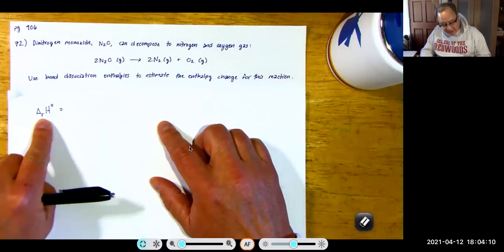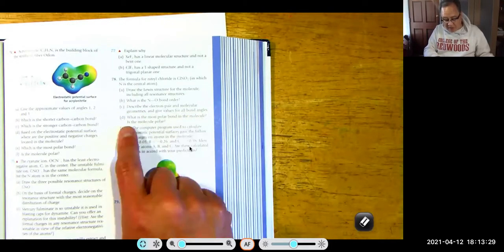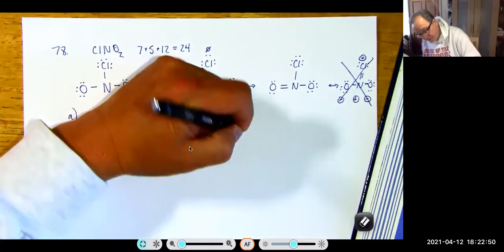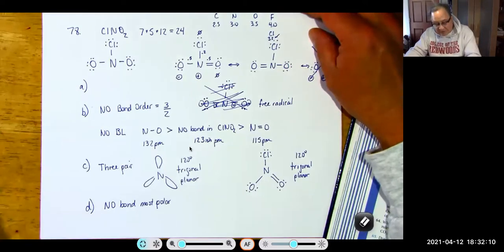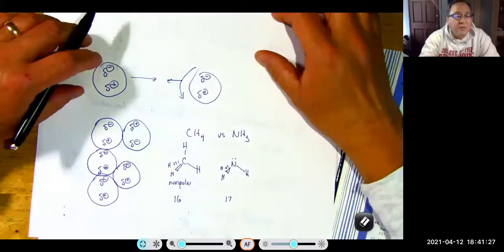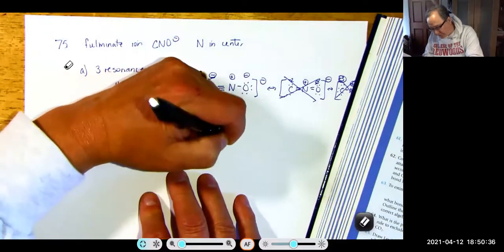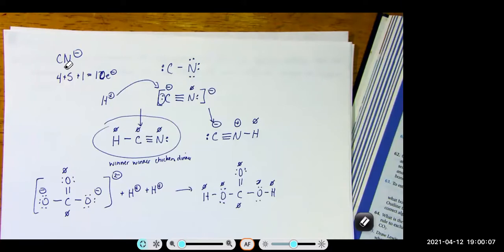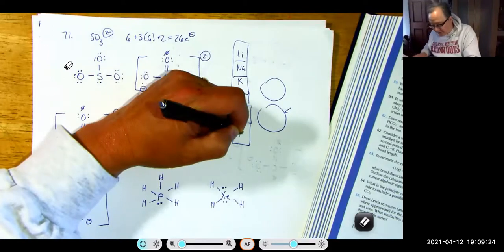Chem 1A Evening 04 12 21 Chapter 8, Problems 72, 78, 75, 70, 71